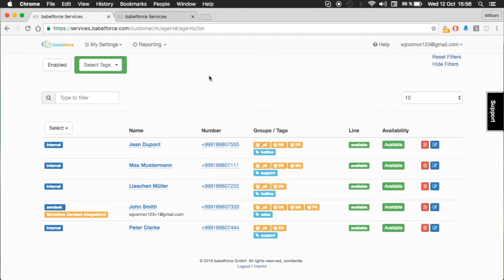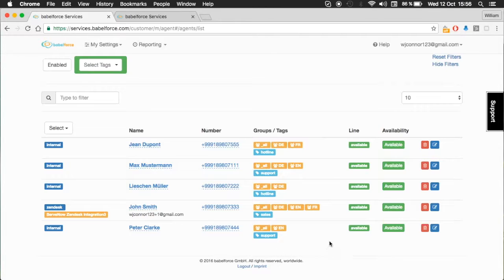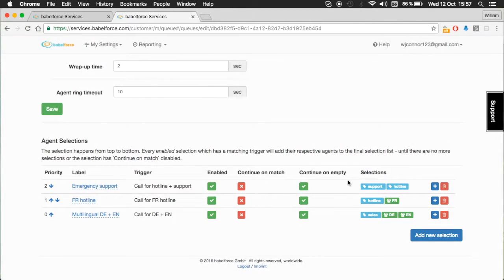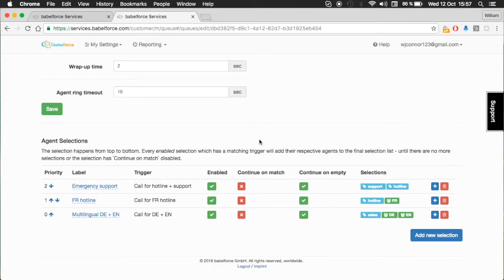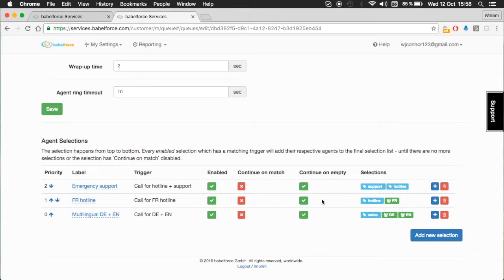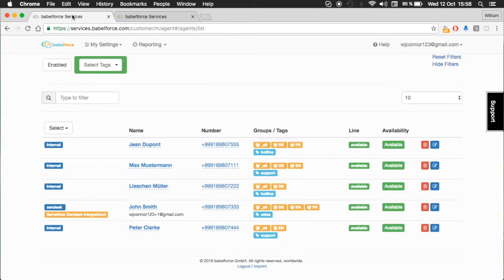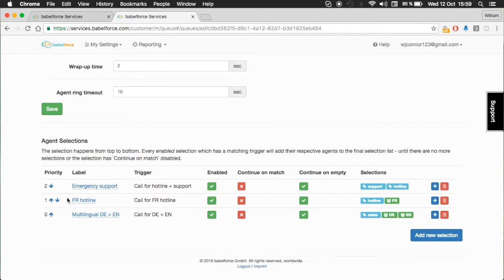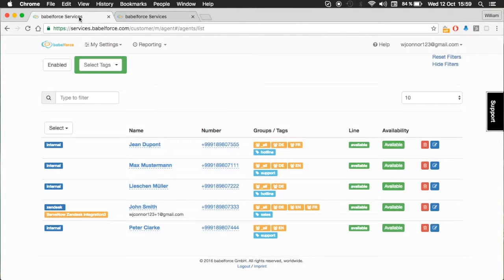How to Work with Groups and Tags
Will Connor explains how to use skills-based routing by creating selections using both agent groups and agent attribute tags. Will shows with simple examples how to create selections that make use of different logic in order to achieve different outcomes.